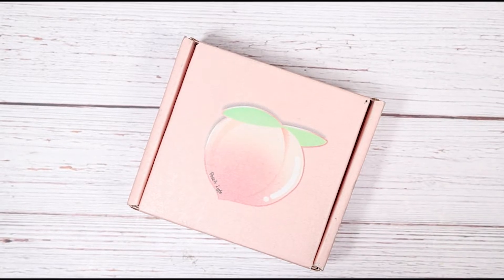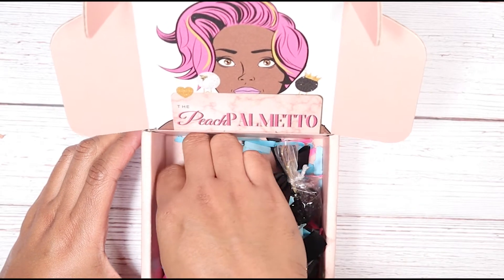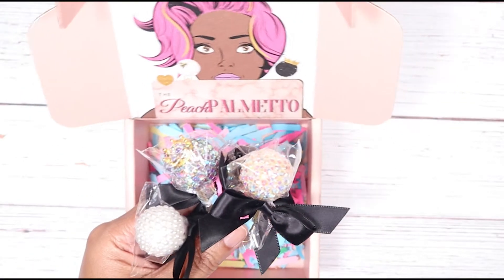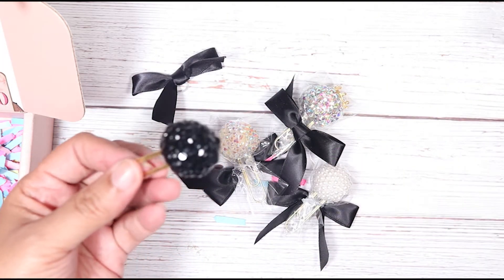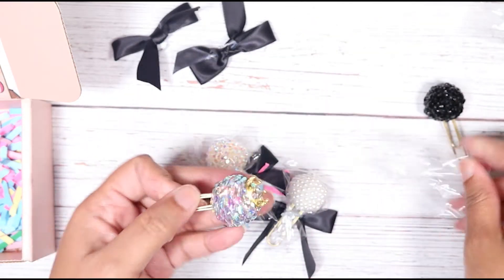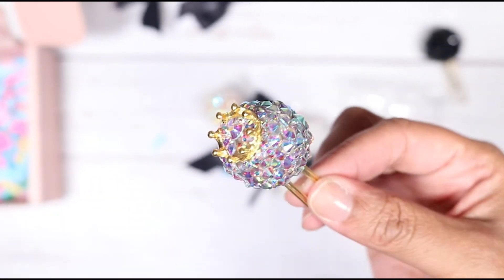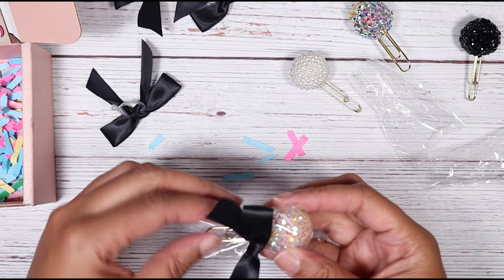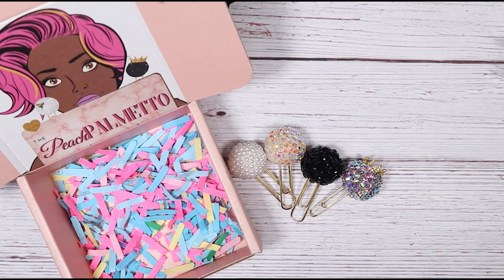THE PEACH PALMETTO UNBOXING 📔📬📦 💌📮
SPECS

 Glass Slipper Planner Pop

 Prissy

 Your Grace Planner Pop - Pop

 Excellence Planner Pop - Pop

WANDERPRINT CREATIONS ETSY STORE

FETCH REWARDS
Enter this code to Receive 2000 Points
UC88G

Tools:
Adtech 05603 Glue Runner Permanent 35Yds Total (4 pack Each), single pack

⚓  CruiseLine.com : Shipmate App : WanderlustDva
⚓Cruise Critic: Wanderlustingdiva
TripAdvisor: Wanderlustingdiva